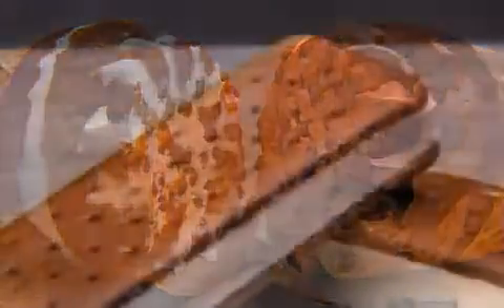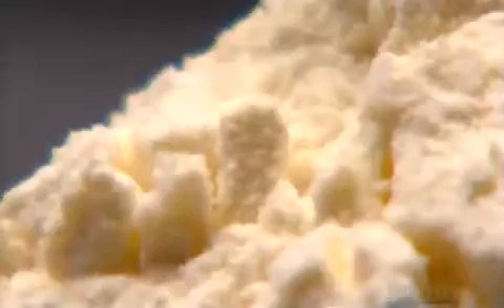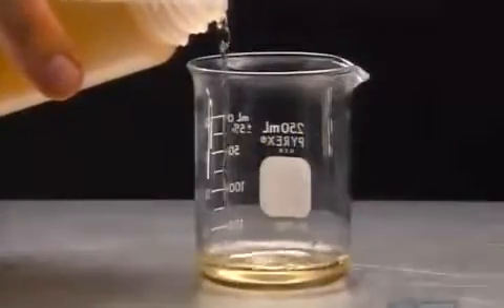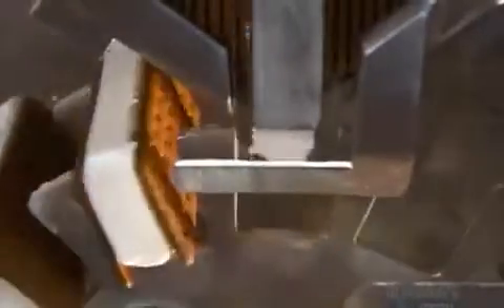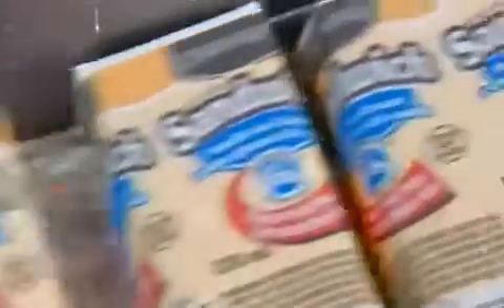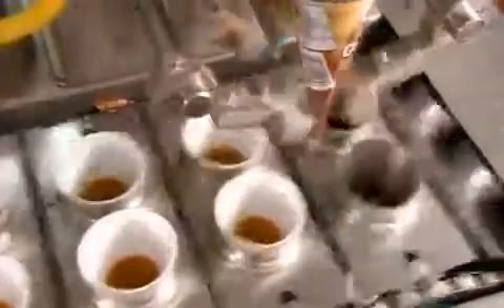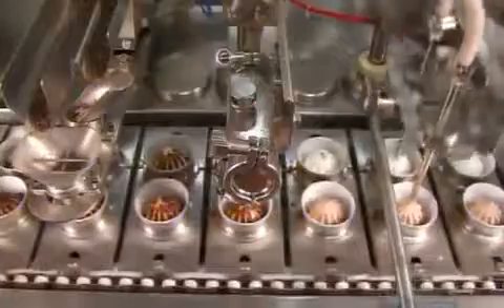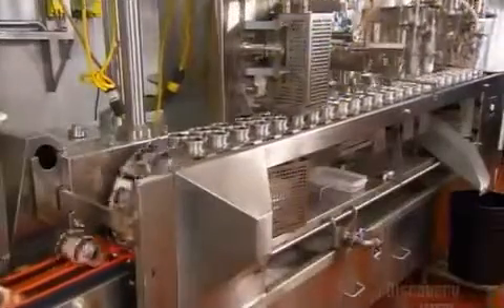ice cream teats- how it's made?